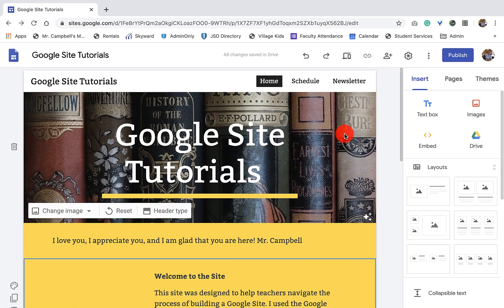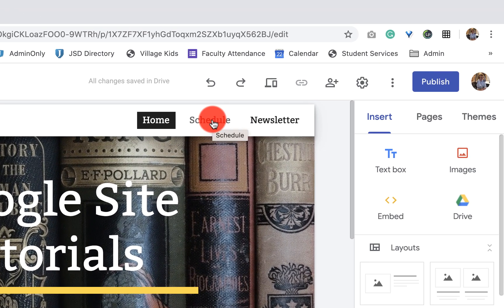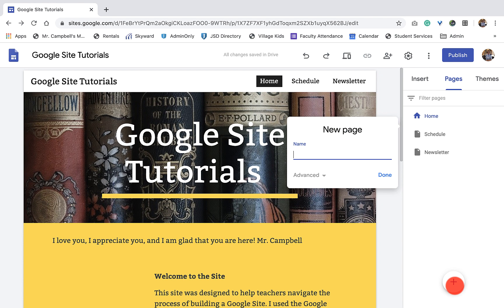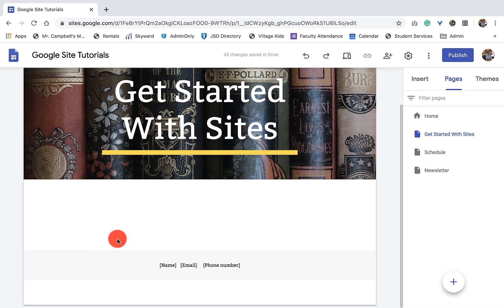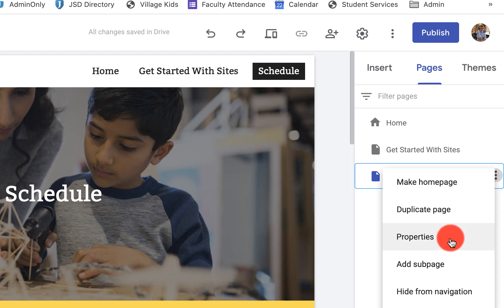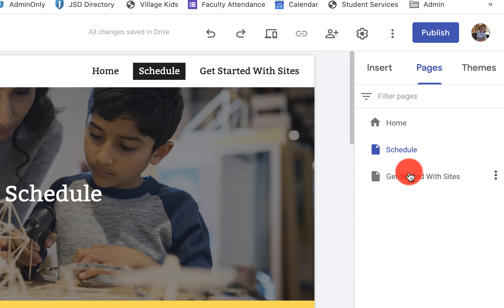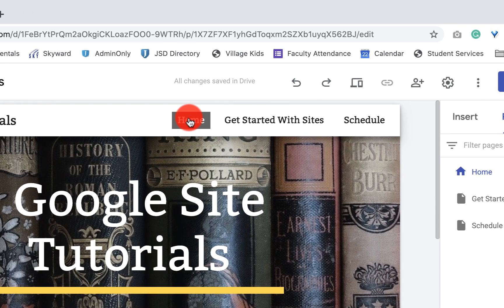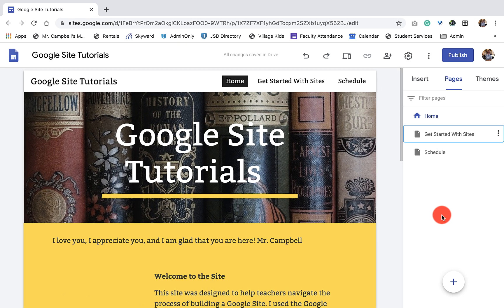Google Sites Step by Step Tutorial: Add and Organize Pages (1.5)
This is the fifth tutorial in a series covering Google Sites. This tutorial shows you how to add, create, delete, nest, and organize pages on your Google Site.

You can see the rest of the tutorials in this Google Doc